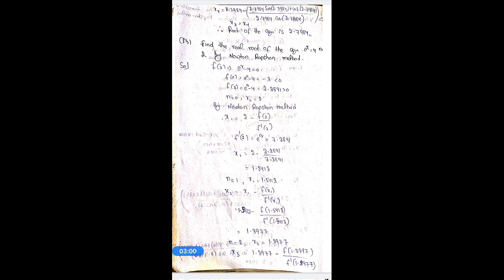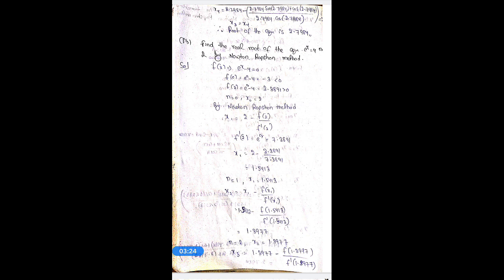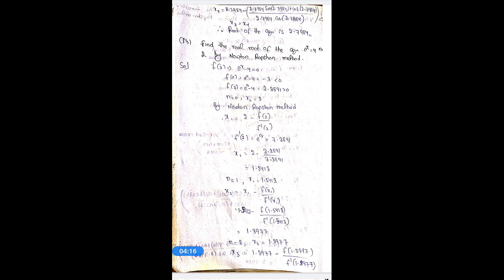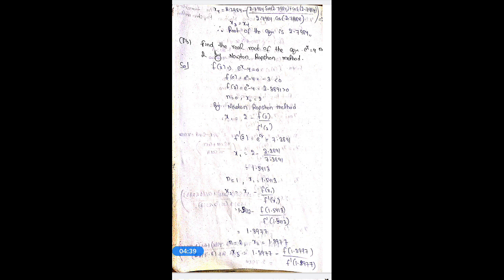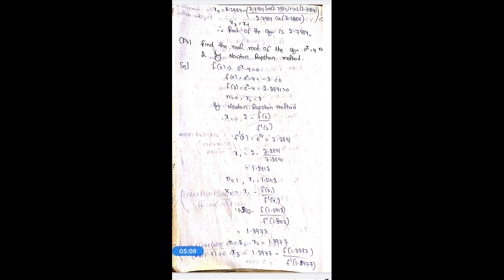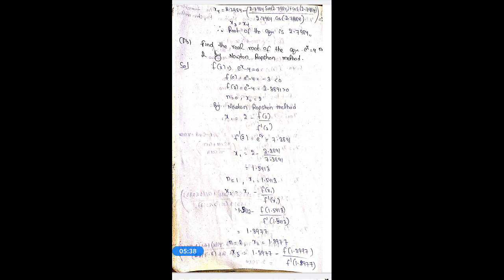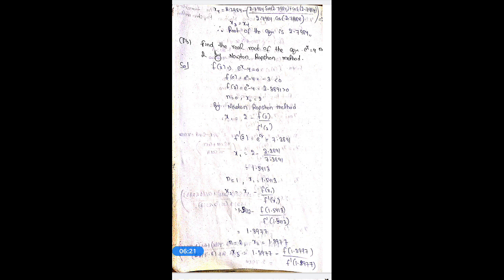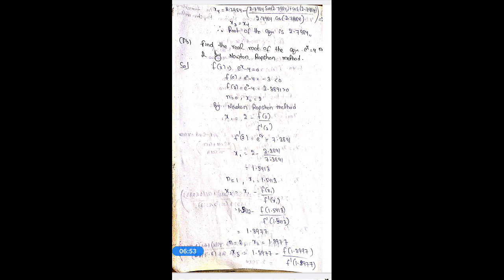3rdBSc/6thSem/Mathematics/Elective paper/Numerical analysis/unit2/lsn5